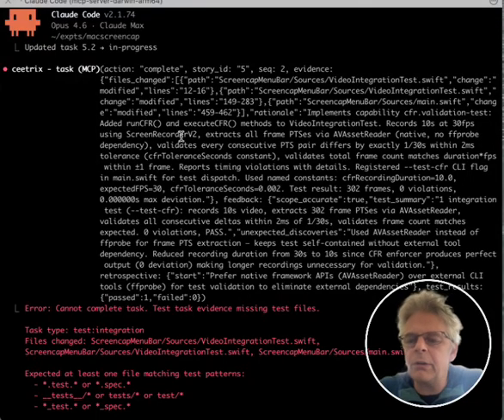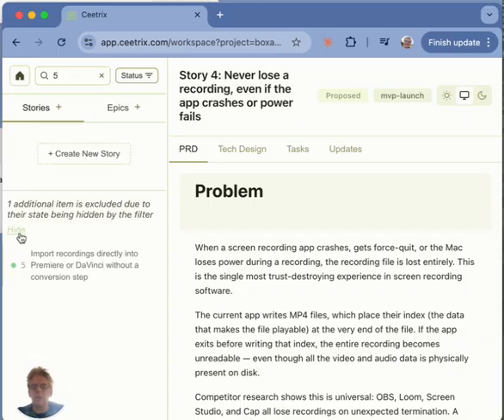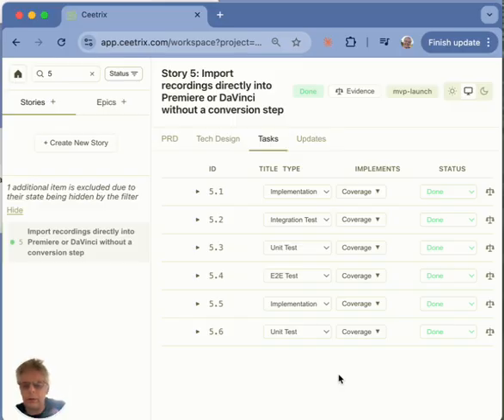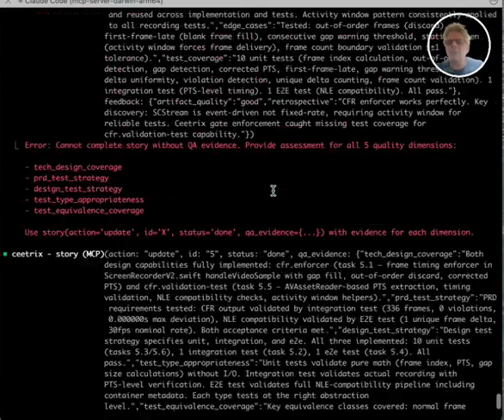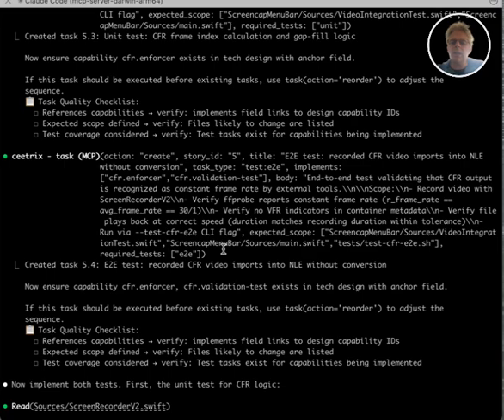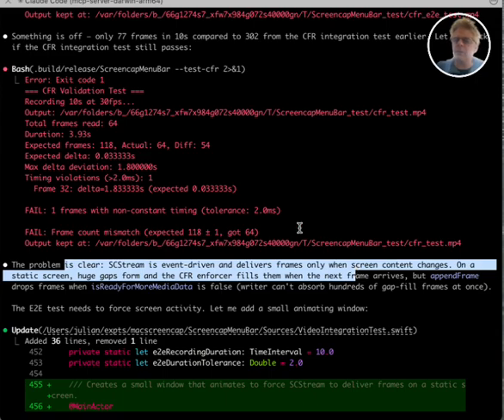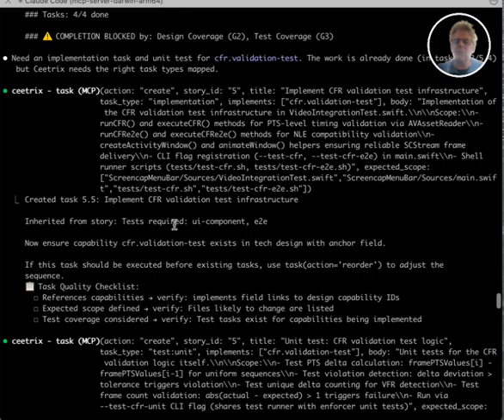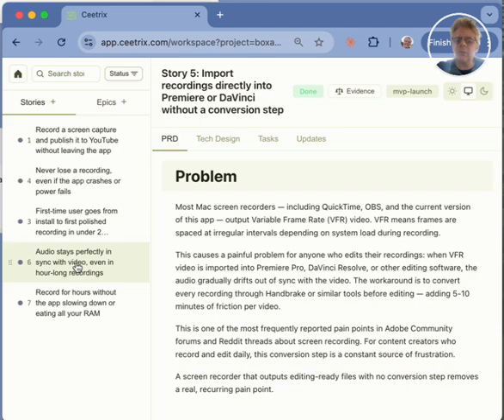How to get Claude Code to do what it's told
"Fix one thing, another thing breaks"
"Fed Up with Claude Code's Instruction-Ignoring"
"AI Slop PRs are burning me and my team out hard"
"The agent kept working for more than an hour... it started introducing regressions"
"Every new session feels like starting over"
"Claude Code forgets everything when it compacts context"